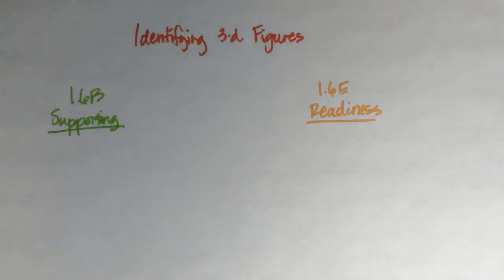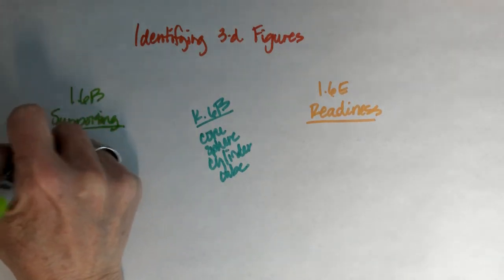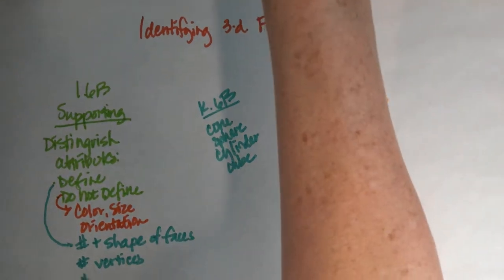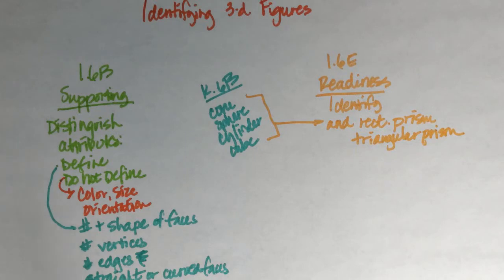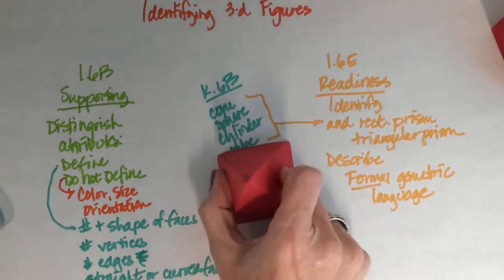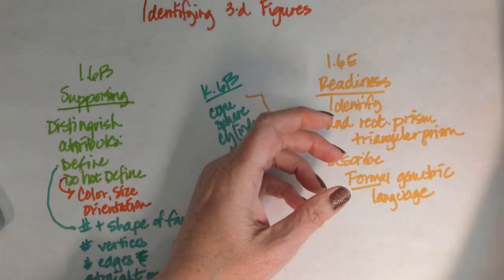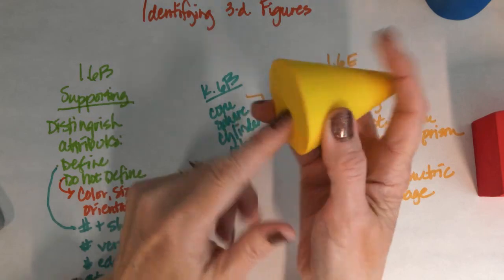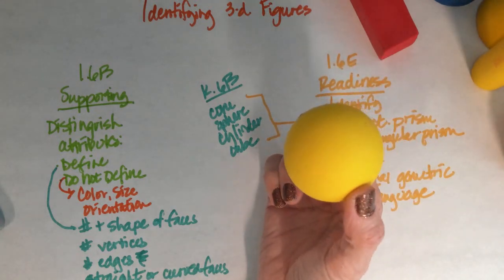1st grade Identifying 3d Figures